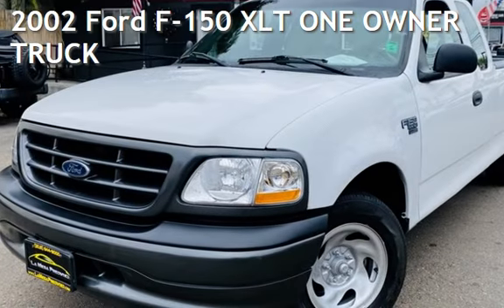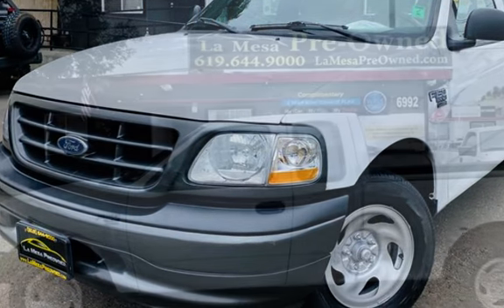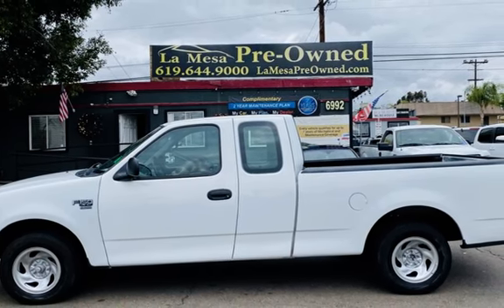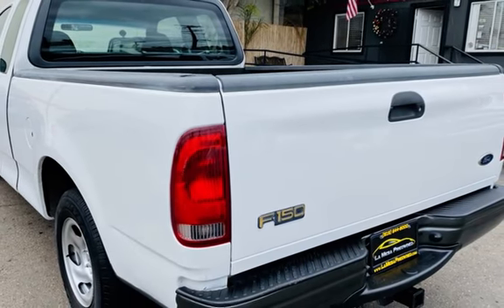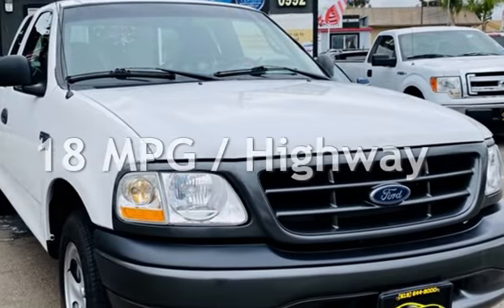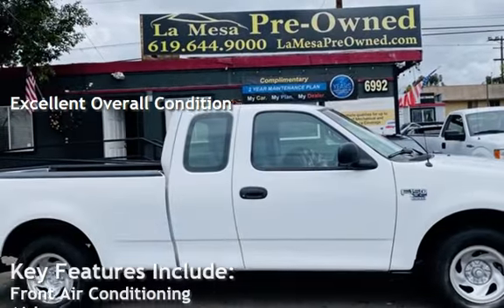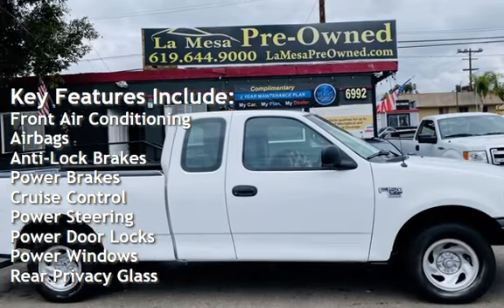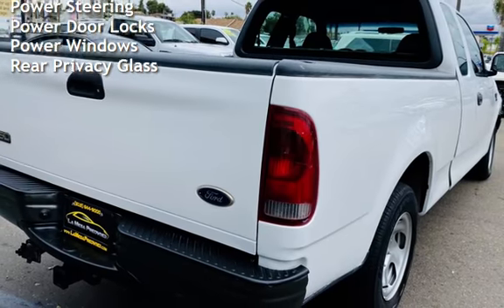2002 Ford F-150 XLT for sale in SAN DIEGO, CA